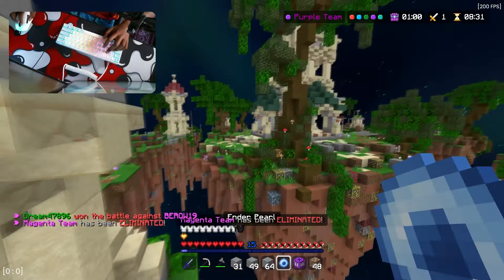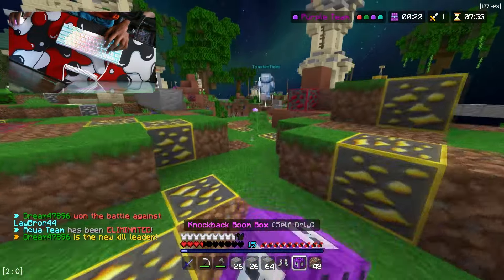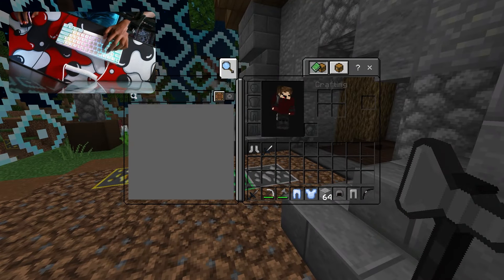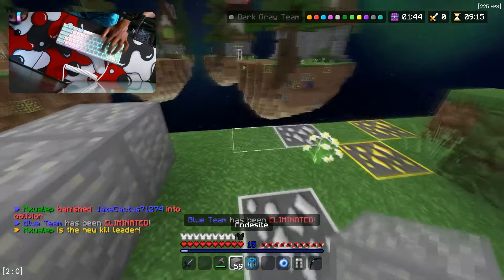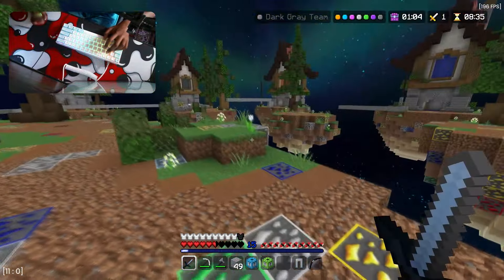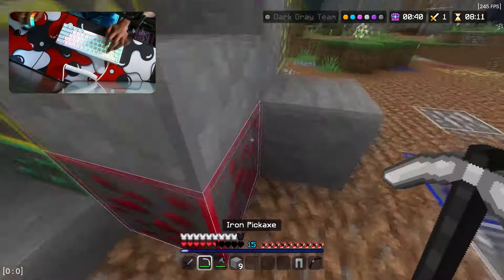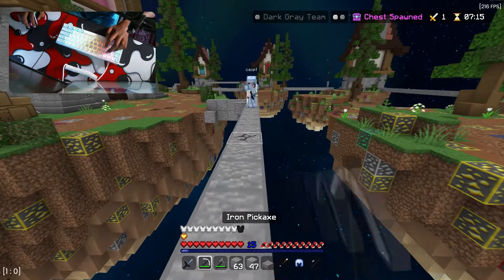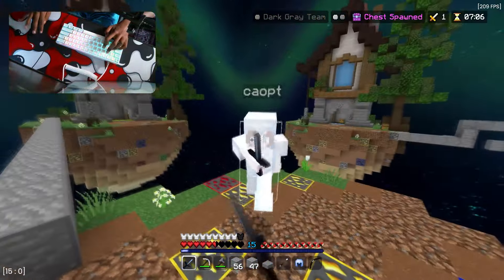Which Is The Better Mouse For Minecraft?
In this video, i compare the 2 most popular mouses for minecraft pvp. The Roccat Kone Pro Air and the Model D-. Stay until the end to see my verdict on which mouse is better!

make sure to sub with notifications on 🔔
if you enjoy what your watching 👍

How i make my videos:
•Recording: OBS
•Editing: Premiere Pro
•Thumbnail: Photoshop

Setup:
•Keyboard: RK61 (Custom Keycaps)
•Mouse: ROG Gladius III
•Mic: Razer Seiren Mini
•Headset: Razer Kraken

PC Specs:
•CPU: AMD Ryzen 4600H
•GPU: GTX 1650
•16GB Ram